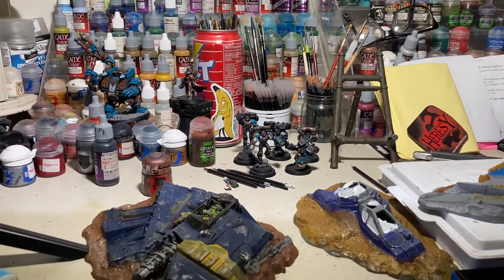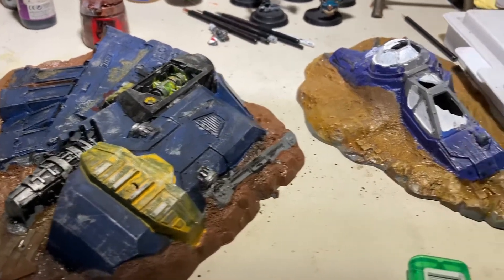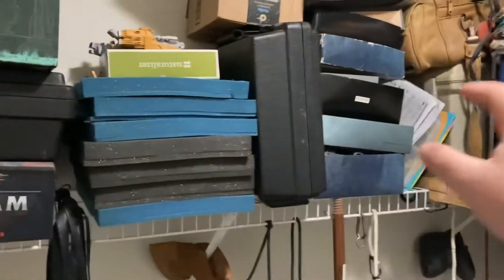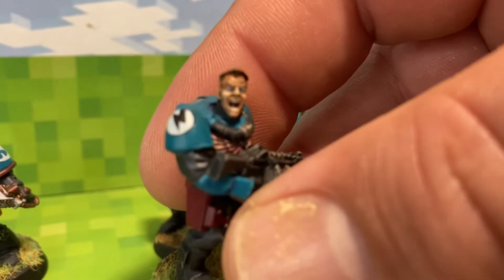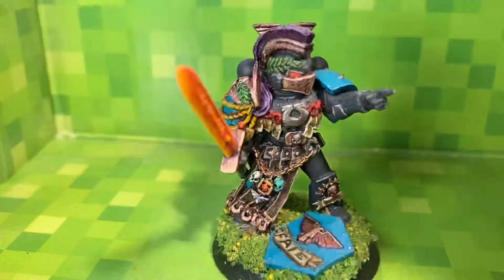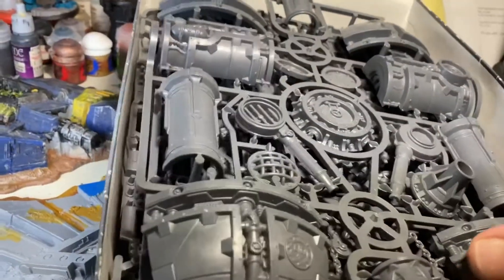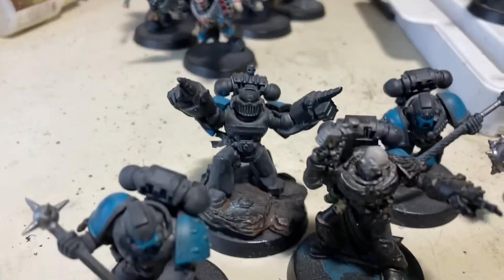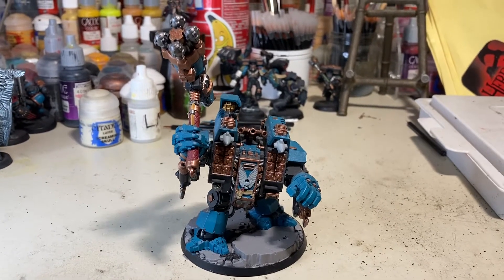Campaign hobby time 2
Hobby time is precious.  How best to use it?